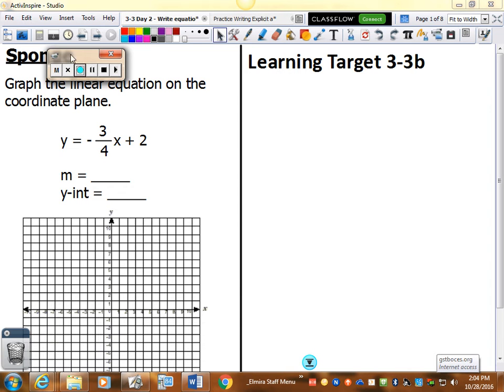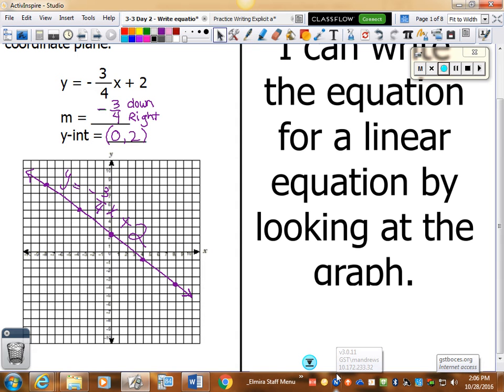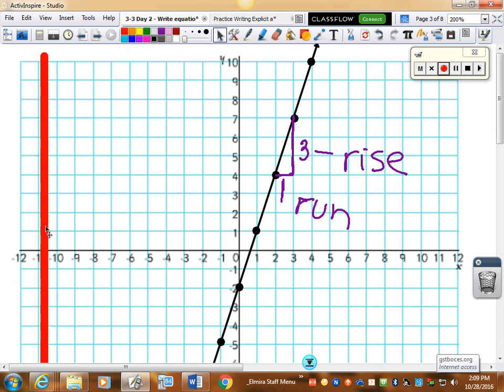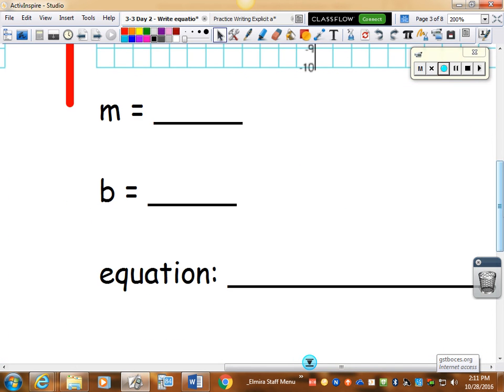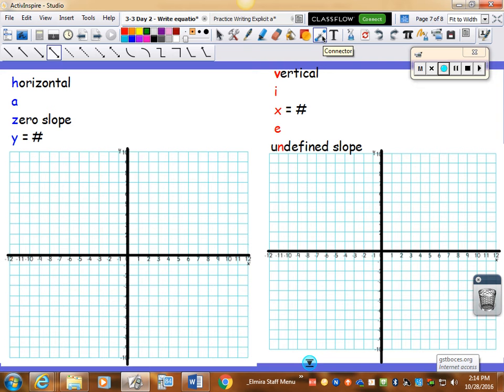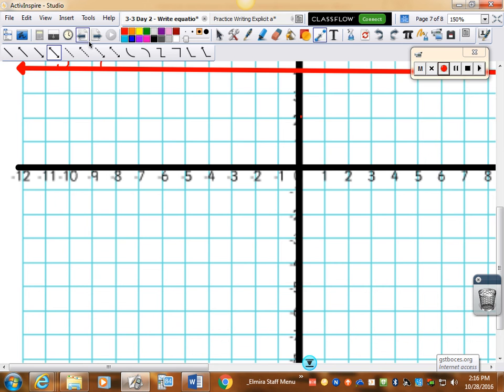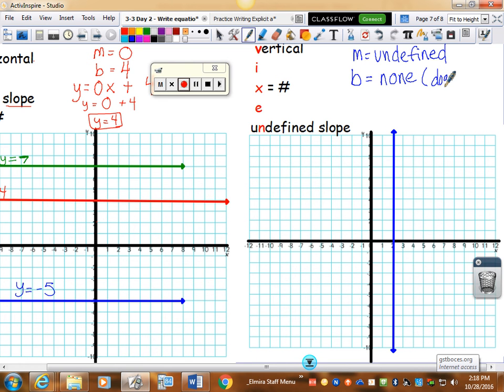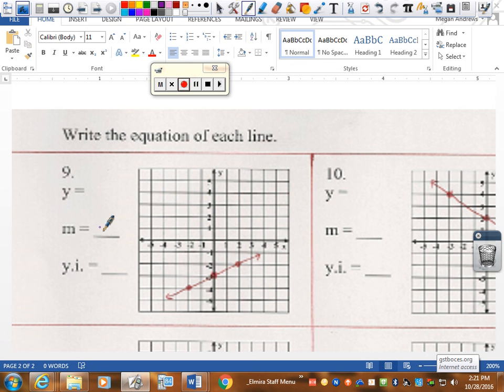Math 8 3 3 Day 2